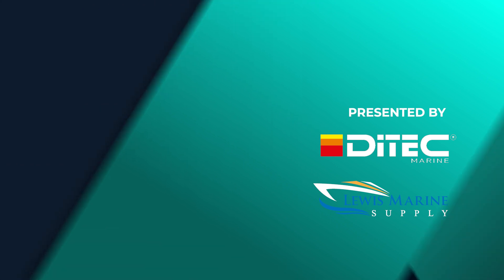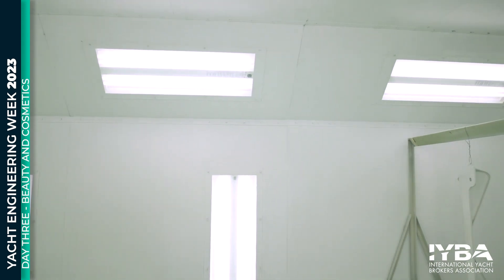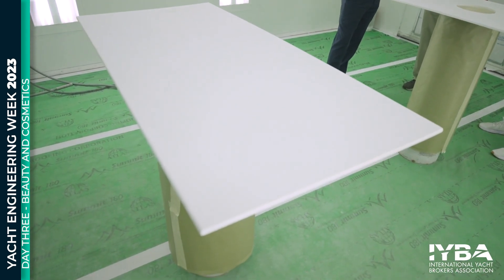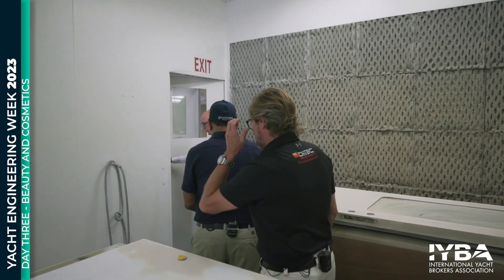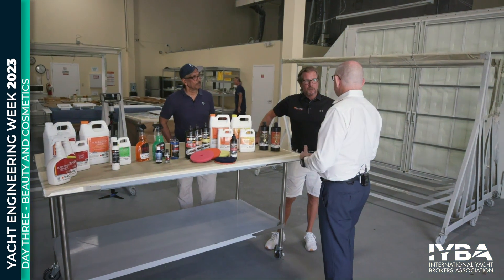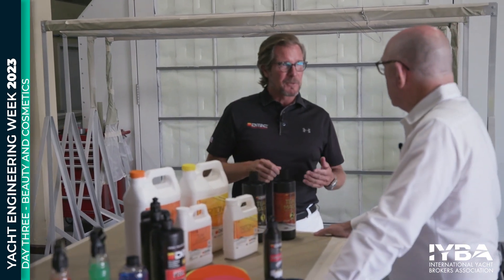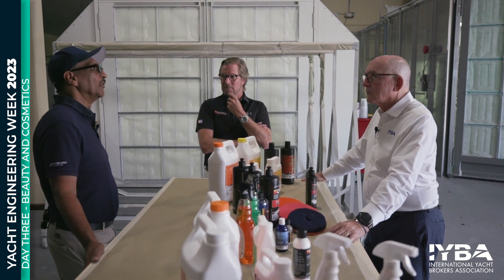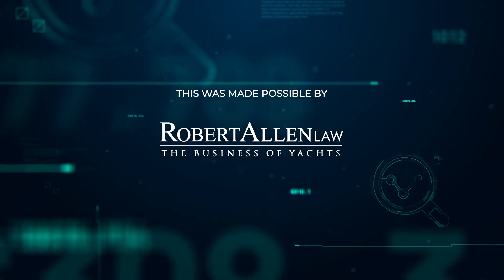Yacht Engineering Week 2023 - Lewis Marine Supply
Robert Allen Law
Pantropic Power
Lürssen
Viking Marine Exhaust
Concord Marine Electronics
Marine Professionals Incorporated
Bradford Marine
Spot Zero
Lewis Marine Supply
Maritime Professional Training
Tropic Ocean Airways
Ward's Marine Electric
Seabob
AquaBanas